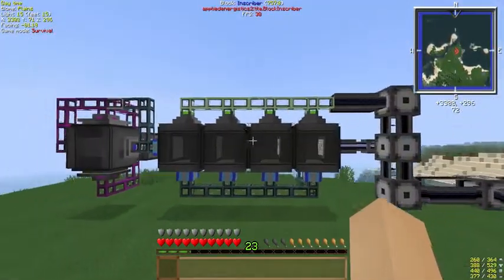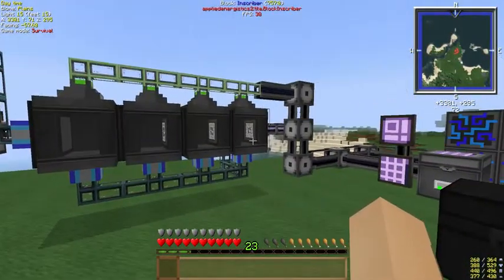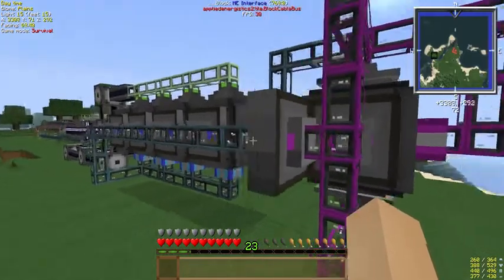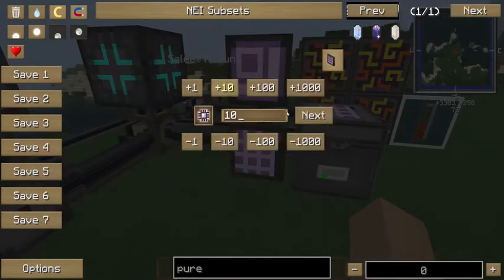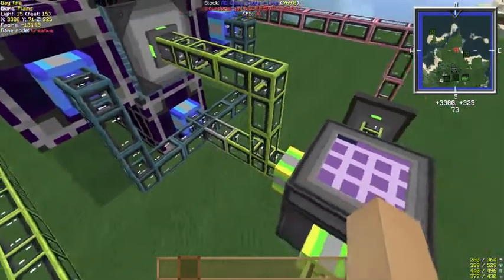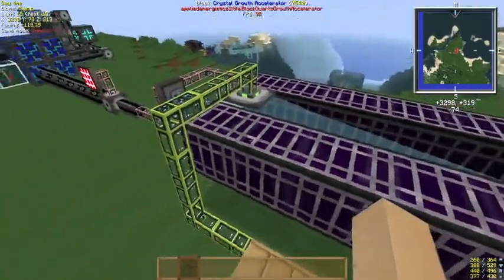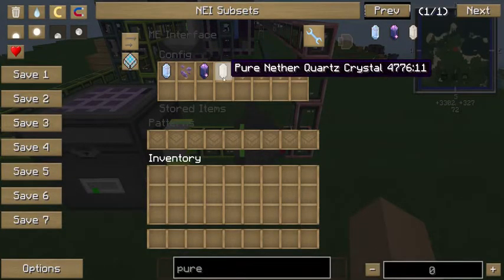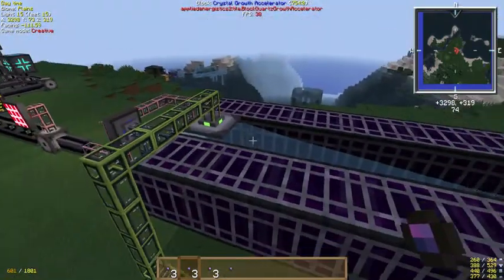Autocraft AE 2 processors and pure cyrstals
Couldn't find any videos explaining how to make an AE2 only proc and crystal autocraft build.  Figured out how it works so I decided to share.